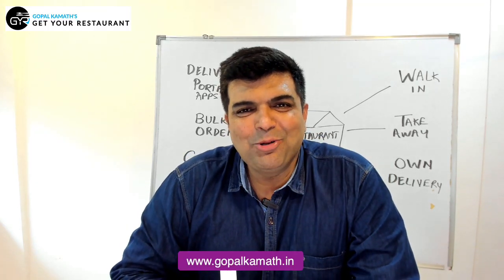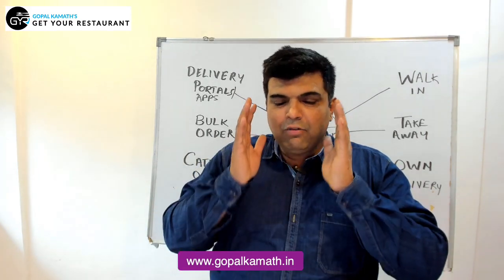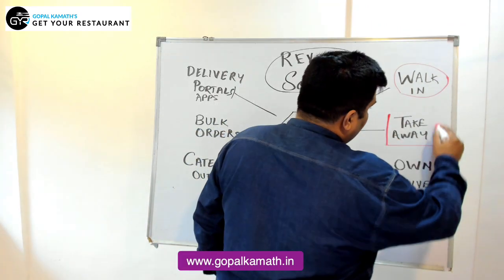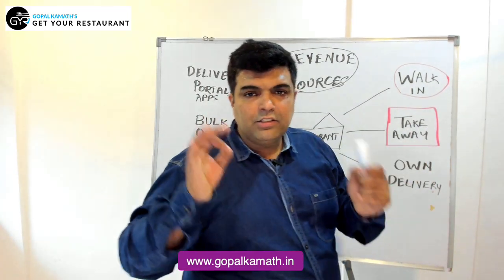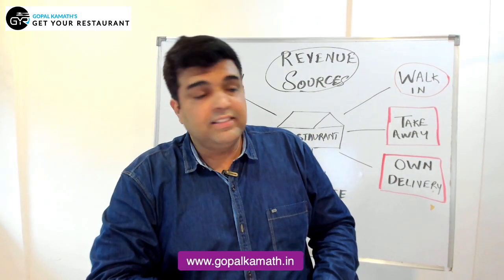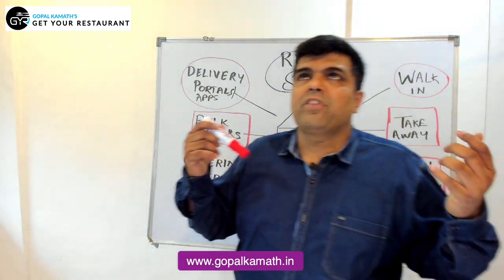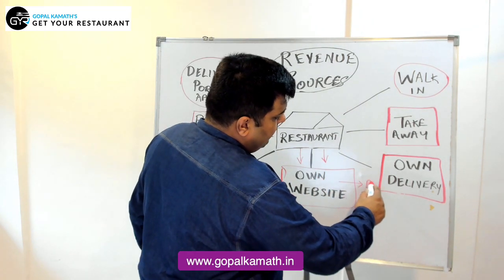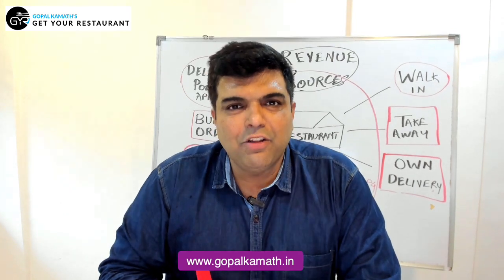7 Top Restaurant Sales Methods To Boost Your Restaurant Sales: Proven Strategies for Success.